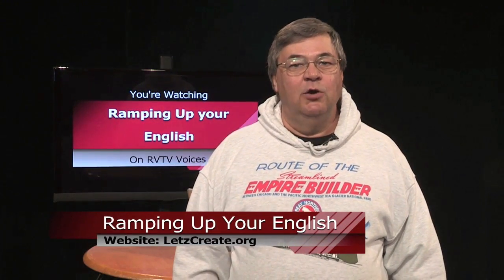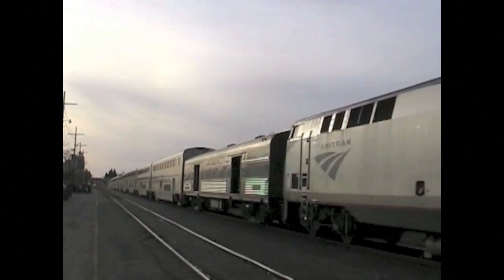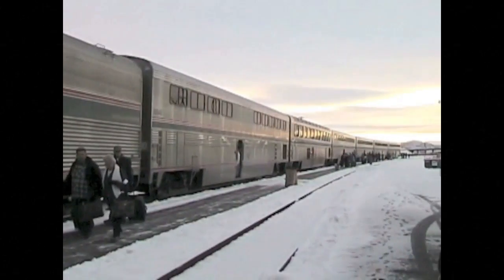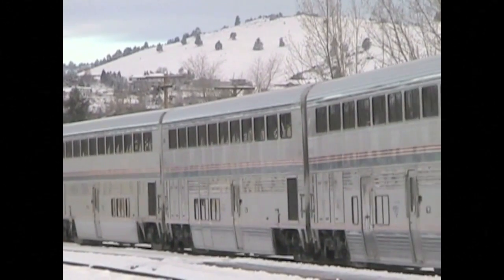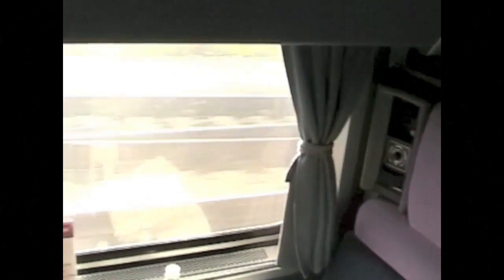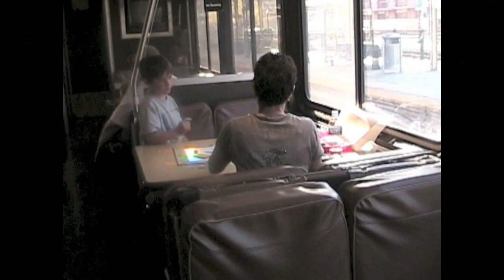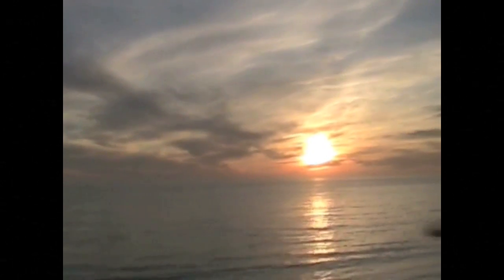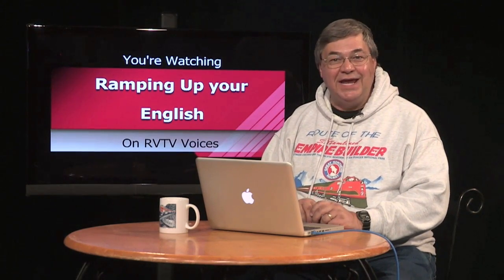RUE Episode 7 pt 1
Segment 1 of Episode 7 of Ramping Up your English.  This features passenger trains with a video clip. We ride a number of passenger trains with Amtrak and some other passenger trains of the world.